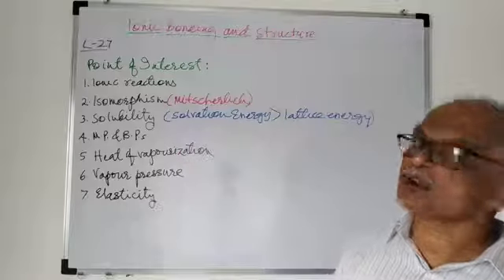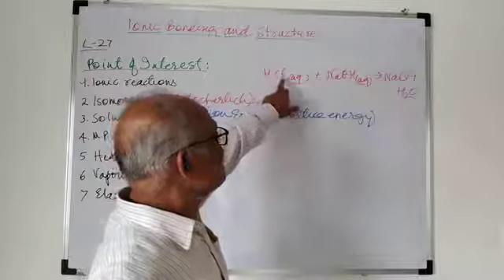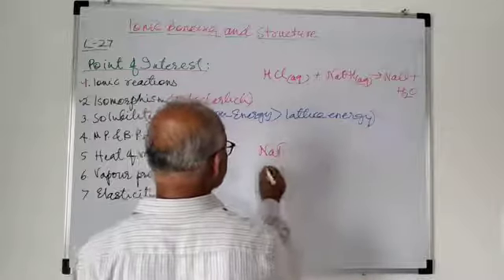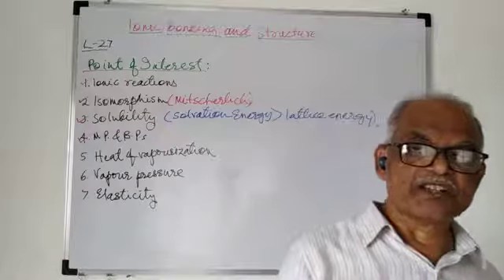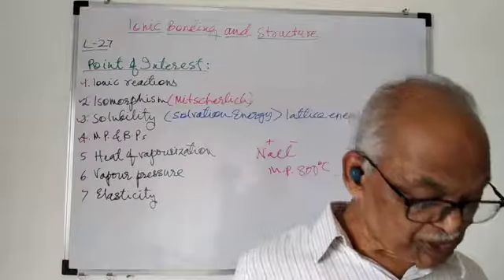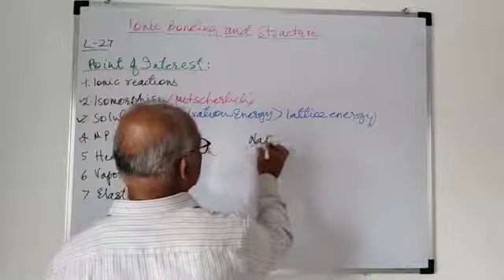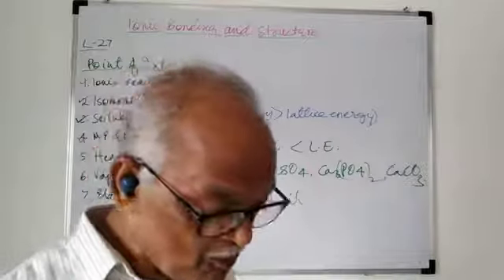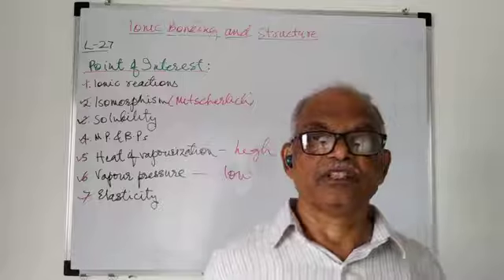Characteristics Of Ionic 4541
MeltingPointsBoilingPointsOfIonicSolids@Chemistry Made Easy by Dr Ashok Mulik ForChemistryStudentsOfMPSC,UPSC,MSc,B.Sc, JrCollege.